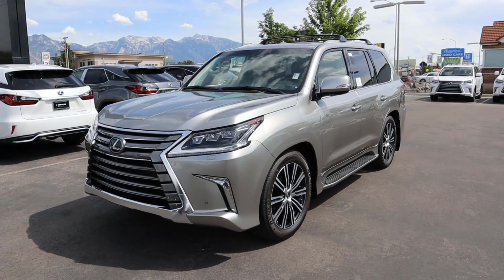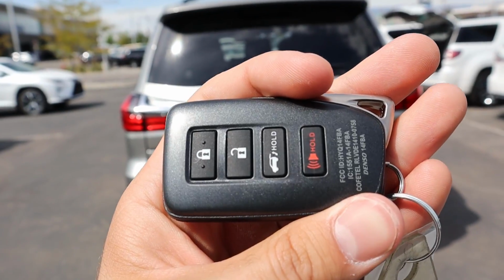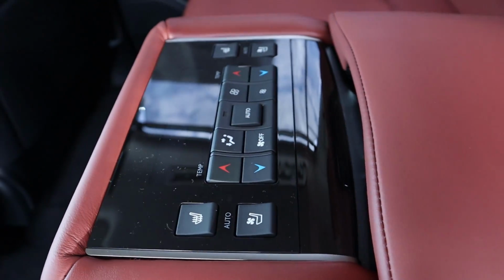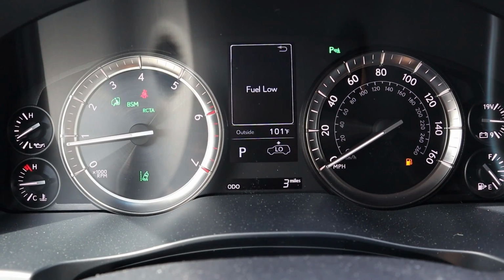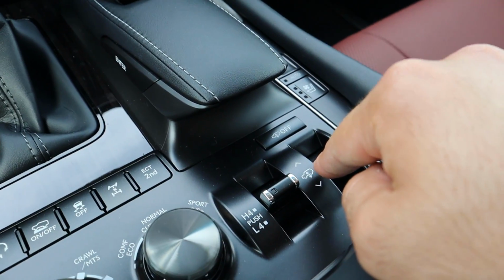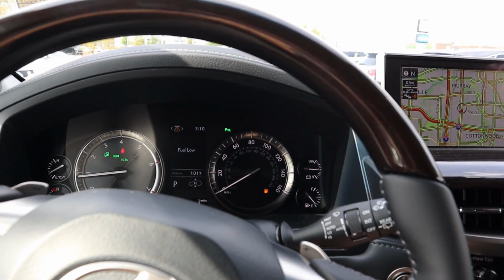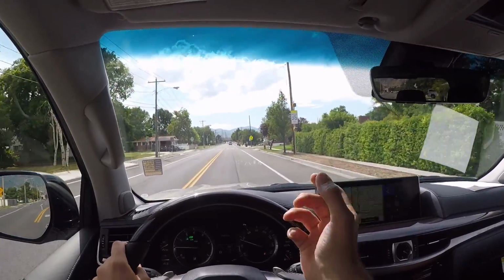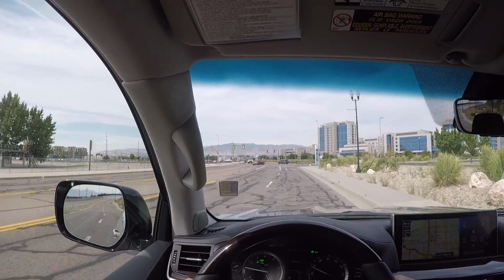2019 Lexus LX 570 Three Row: Is the LX 570 Worth $20,000 More than the Land Cruiser???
Today I drive and review the all new 2019 Lexus LX 570!